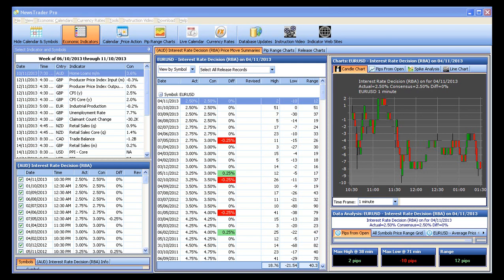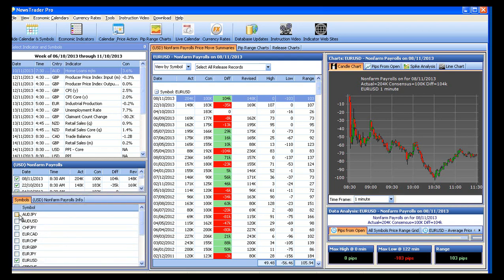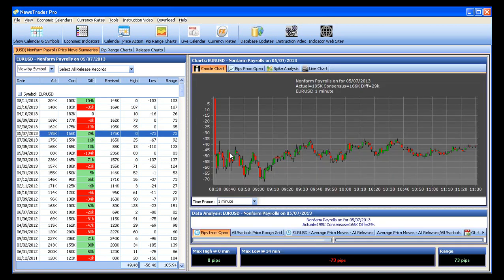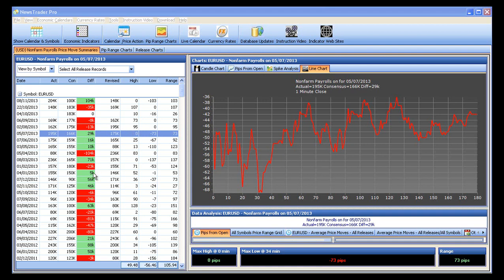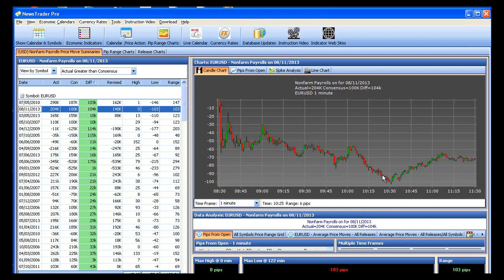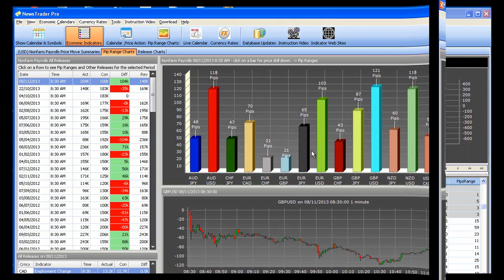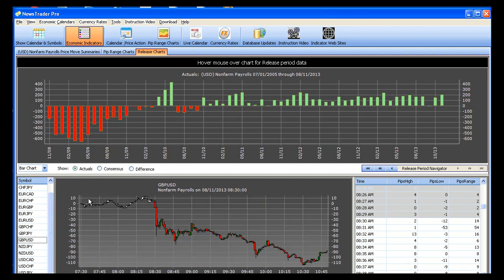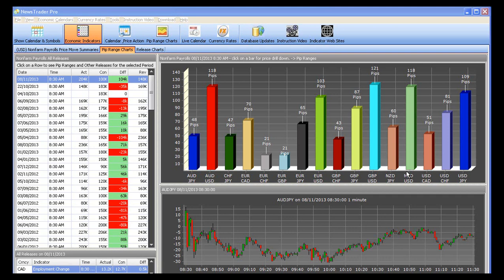NewsTrader Pro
NewsTrader Pro Software